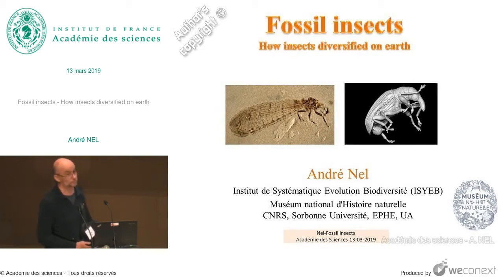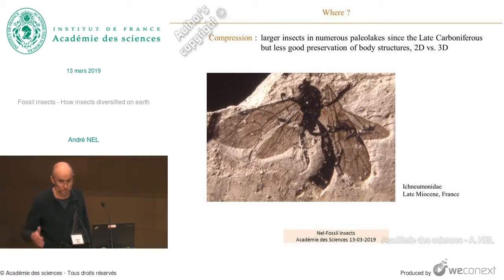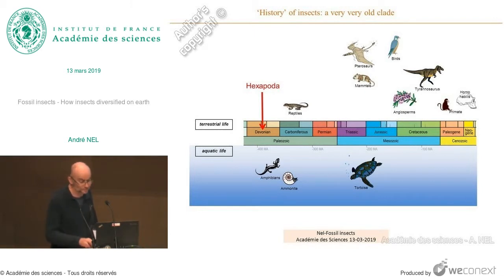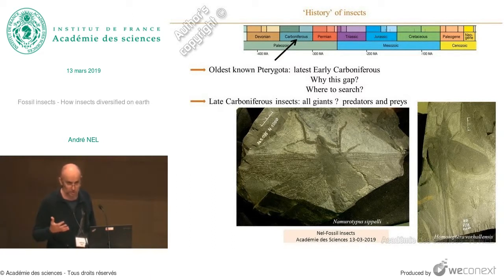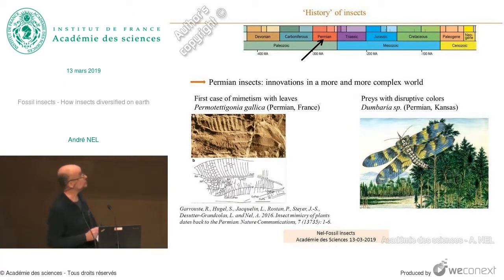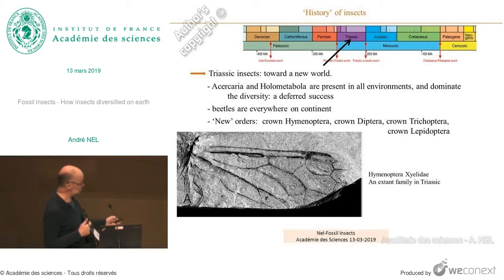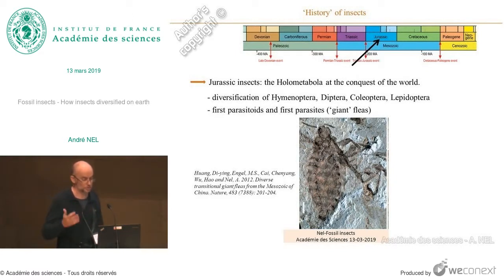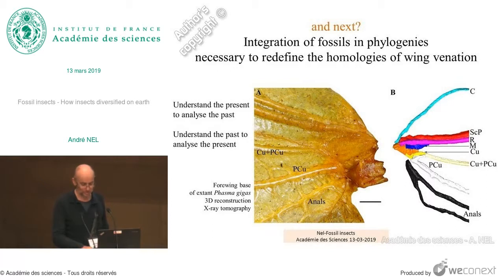[Conférence] A. NEL - Fossil insects - How insects diversified on earth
Conférence : Insectes : amis, ennemis et modèles - Sessions 2 et 3

00:00:00 Introduction
00:00:11 Why studying fossil insects?
00:01:06 Where?
00:05:22 Fossil insects
00:07:12 ‘History’ of insects: a very very old clade
00:07:46 Hexapoda ‘Molecular phylogenies give older dates
00:08:15 ‘History’ of insects
00:24:59 Why studying fossil insects?
00:26:34 and next?

Vidéo réalisée par Weconext®